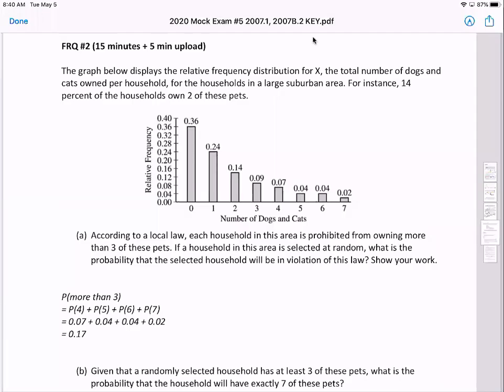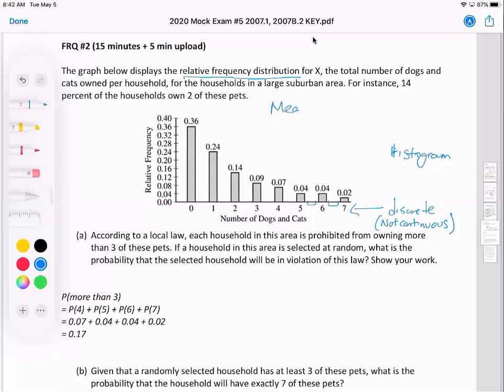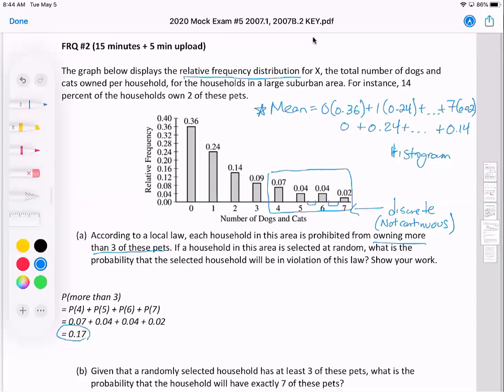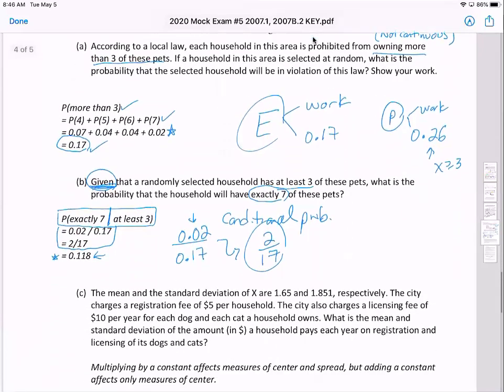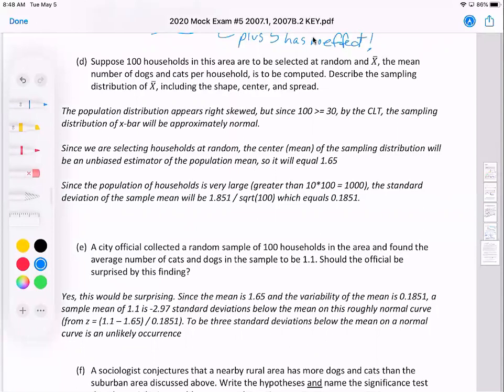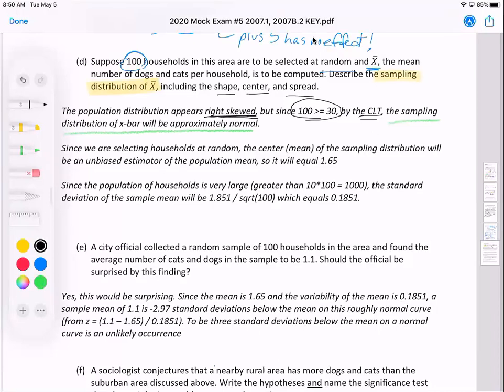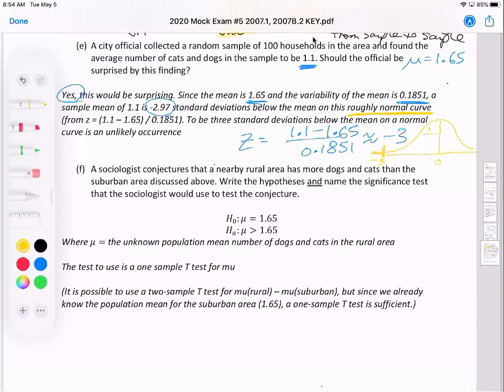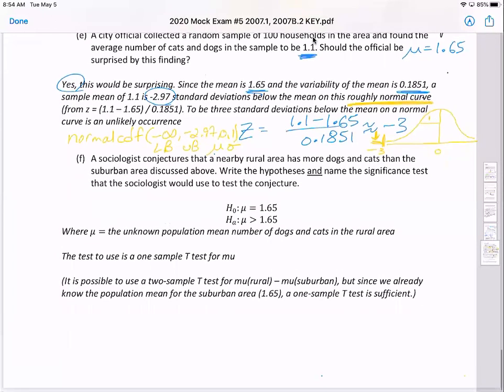AP Stats Mock #5 FRQ 2: Dogs and Cats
Based on 2007B #2